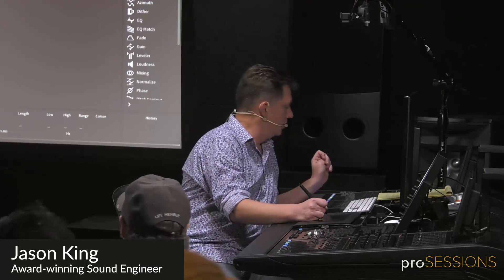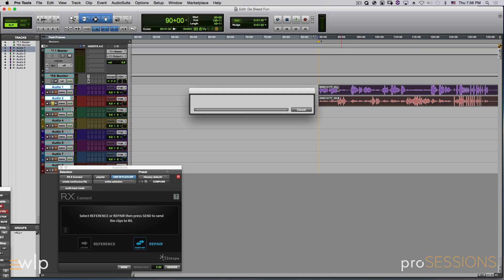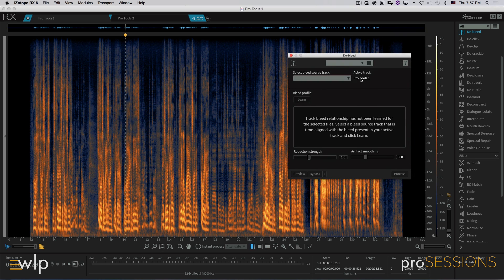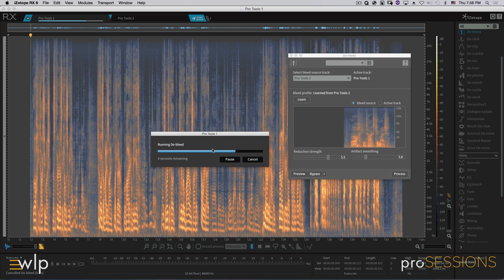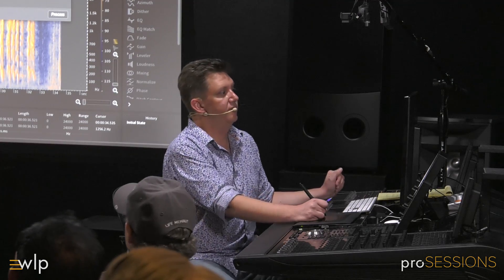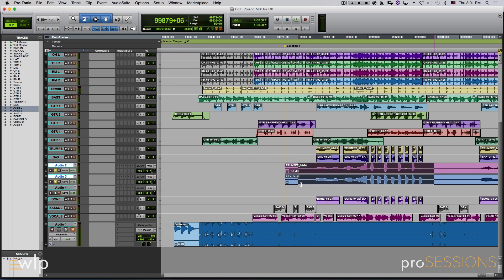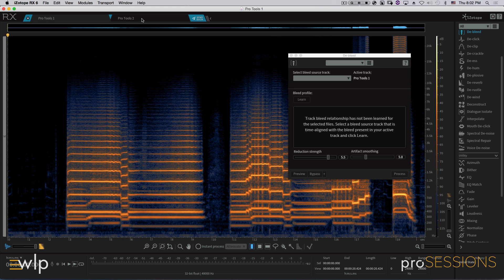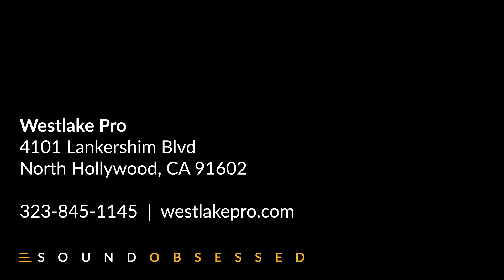iZotope RX 6 Vocal Track Isolation with Jason King | Part 7 | Westlake Pro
In this video, award-winning sound engineer Jason King demonstrates how to use the spectral de-esser within iZotope’s new RX 6 audio restoration software at the official RX 6 Launch Event at Westlake Pro.

Jason King is an Oscar and Emmy award-winning sound effects engineer. His credits include Sully, American Sniper, and Mystic River, among many others. He visited Westlake Pro to talk about the exciting new features in iZotope’s RX 6 and how he utilizes them in his workflow.

Check out the new iZotope RX 6 audio restoration software

proSESSIONS is a series of events powered by Westlake Pro that features the industry's top professionals and newest gear. Westlake Pro is the premier source for the latest news, hot new product information, and legendary masterclasses. From our informative events with GRAMMY, Oscar, and Emmy award-winning audio professionals to our exclusive product announcement and release events, there is no better place to get involved in pro audio.

to learn more about proSESSIONS or to chat with an expert about anything pro audio.